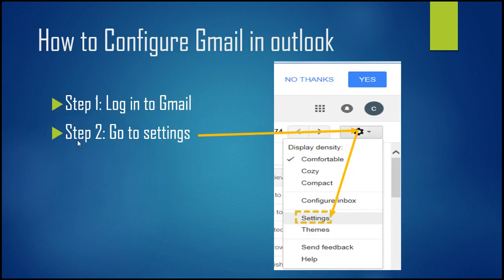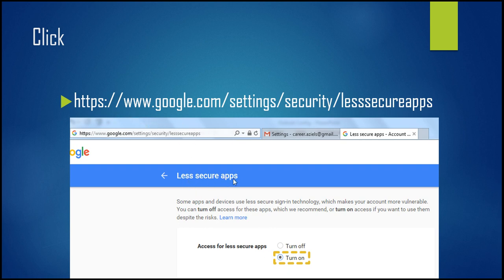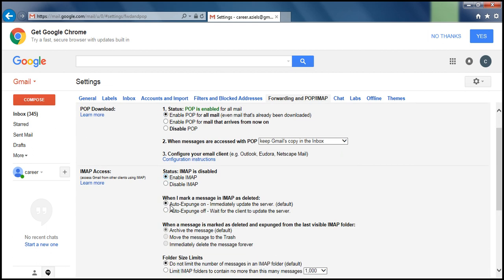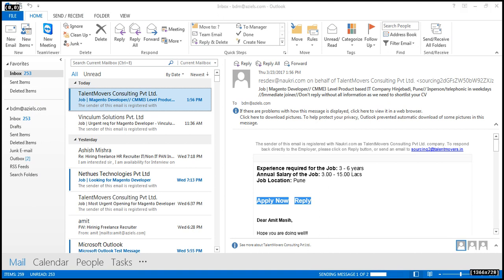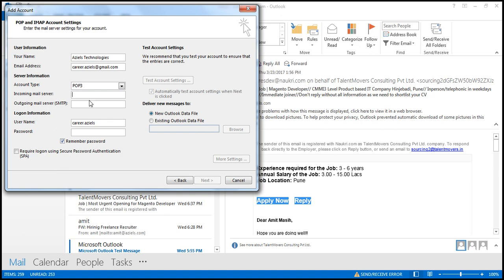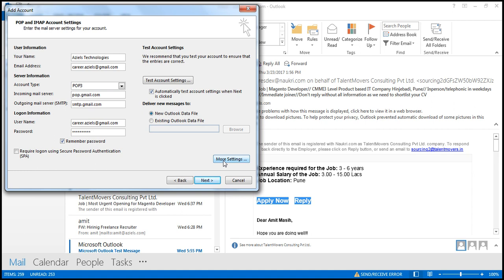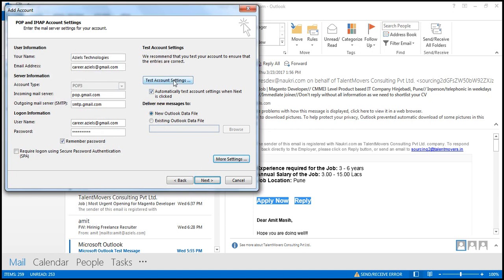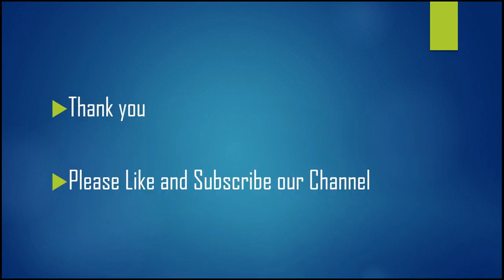how to configure gmail in outlook